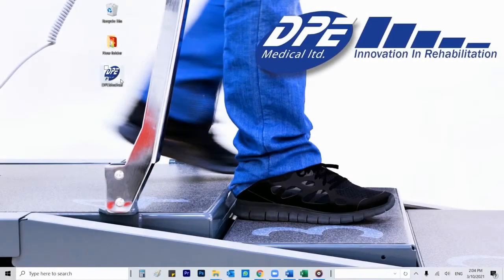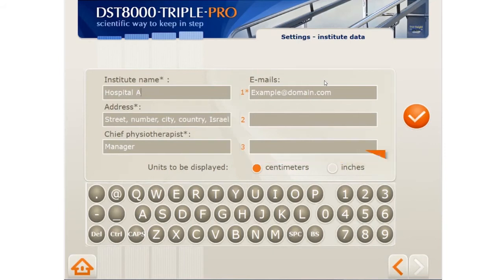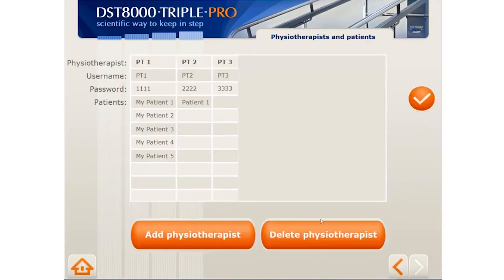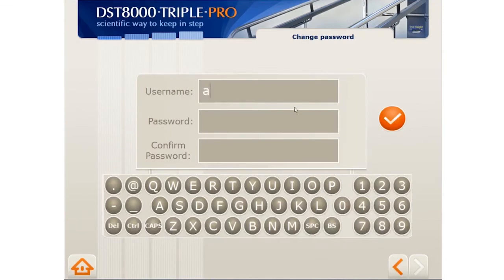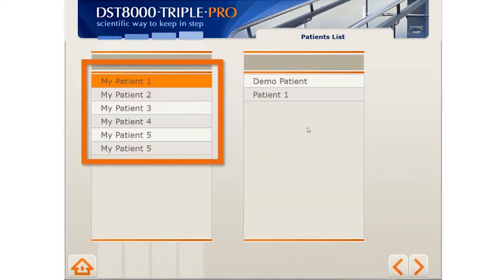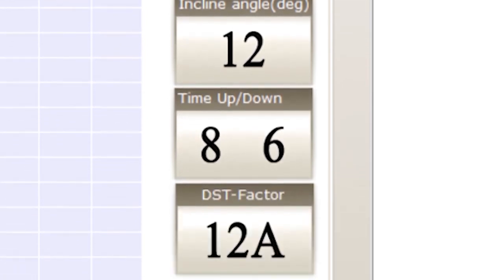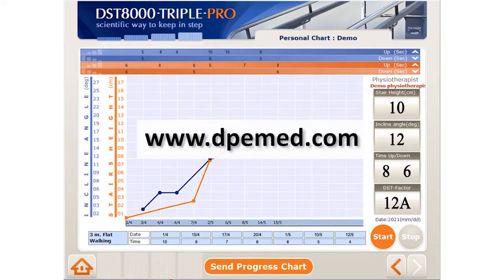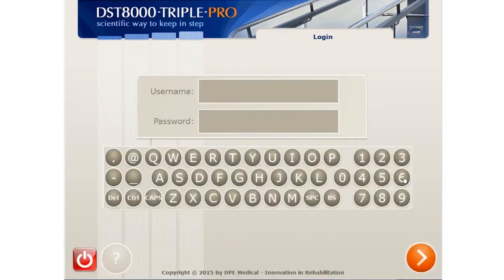Новая видеоинструкция для пользователей DST8000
Компания DPE Medical, разработчик и производитель уникального динамического лестничного тренажера DST (Dynamic Stair Trainer) выпустила новую видеоинструкцию для пользователей к моделям DST8000 Pro и DST8000 Triple Pro.